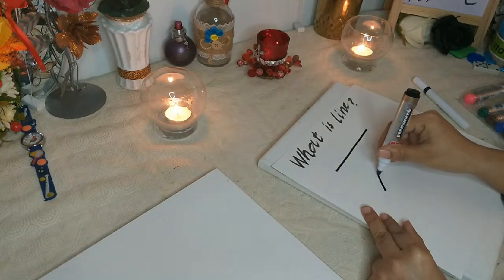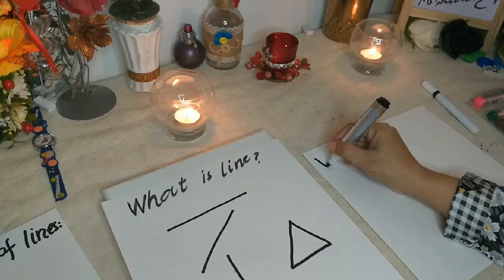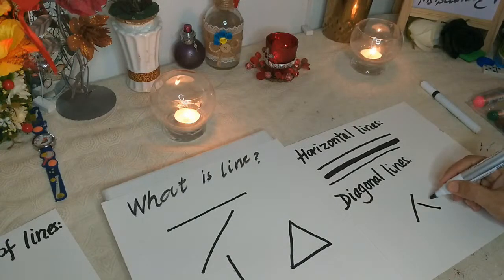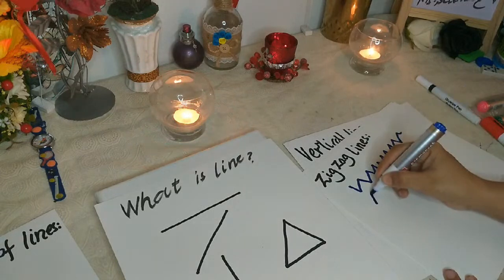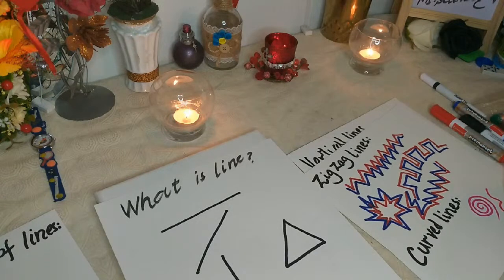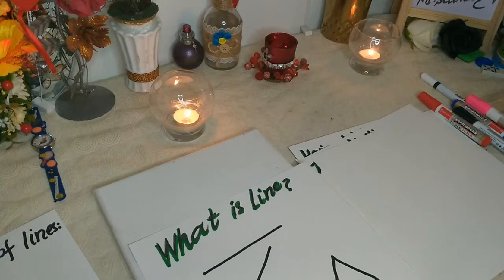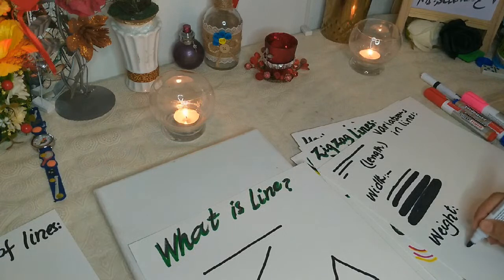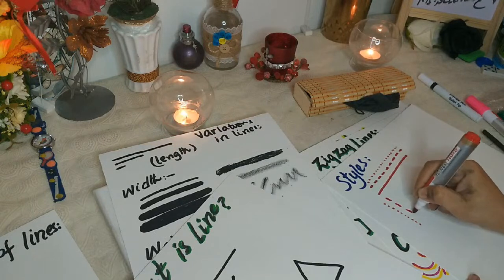Types of lines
This live stream was done on the details about Lines, Its types, and variations.